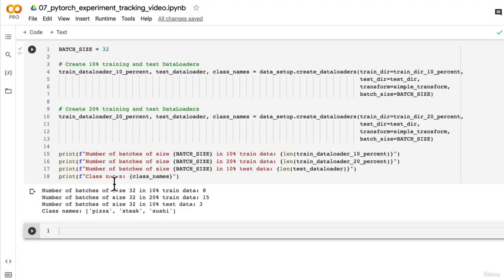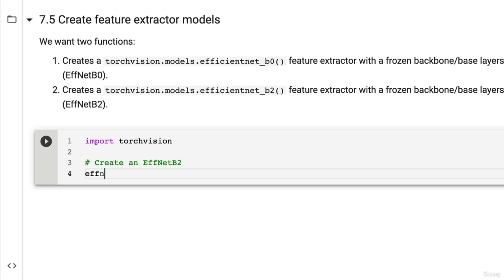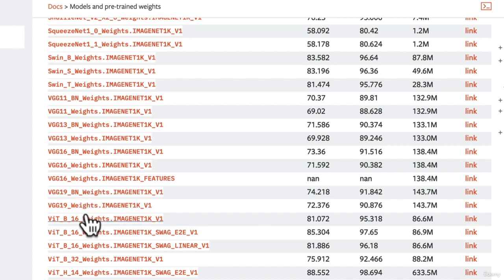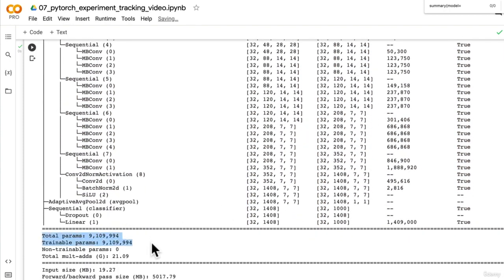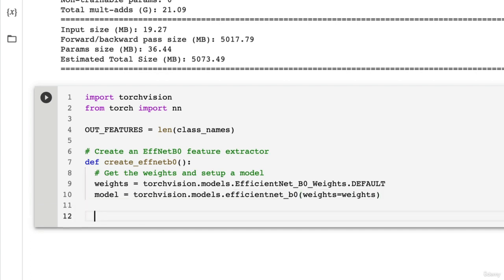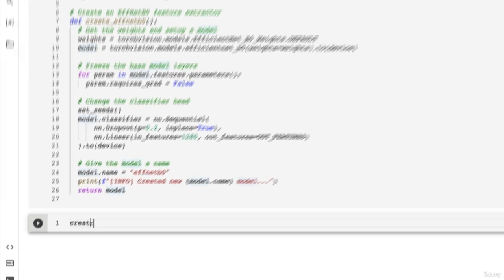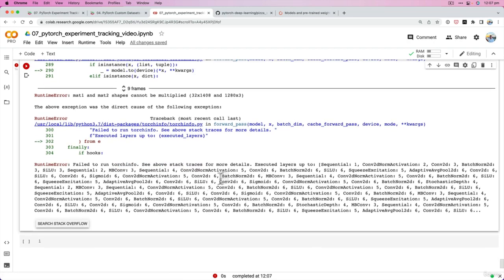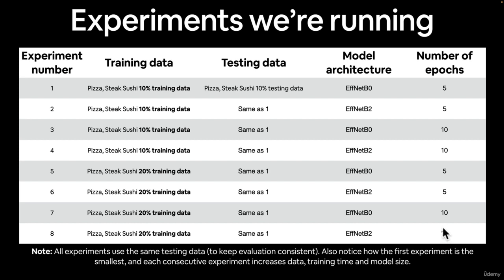16 Creating Functions to Prepare Our Feature Extractor Models